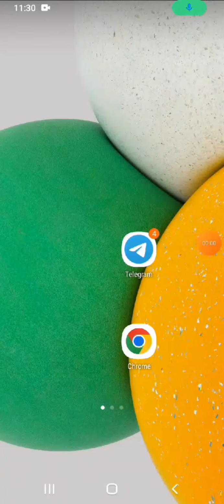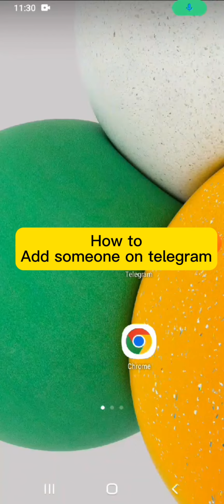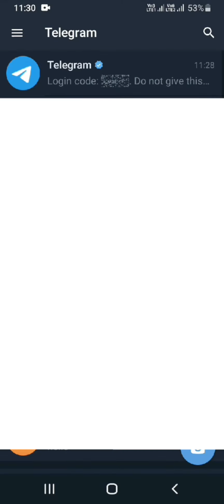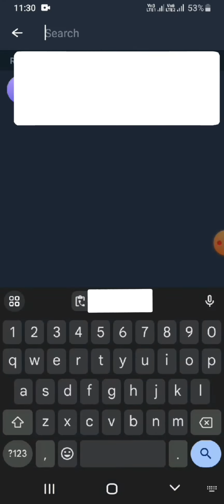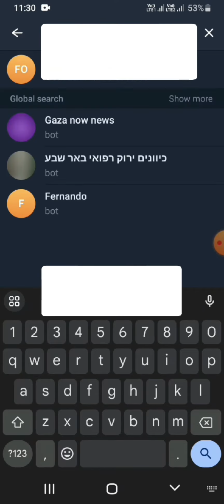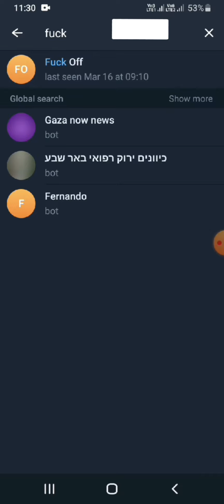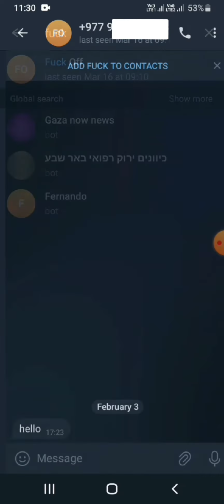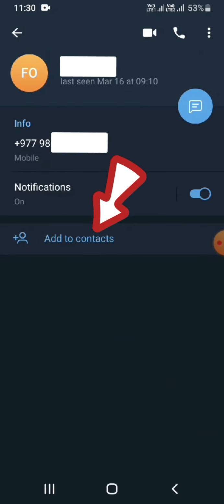How To Add People On Telegram (2023) | add New Contacts On Telegram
This video walks you through the step by step process of how to add new contact on your telegram. Watch the video till the end and learn the steps in detail on how to add friends or people in telegram (ios/android).